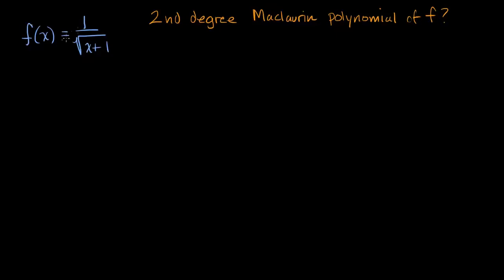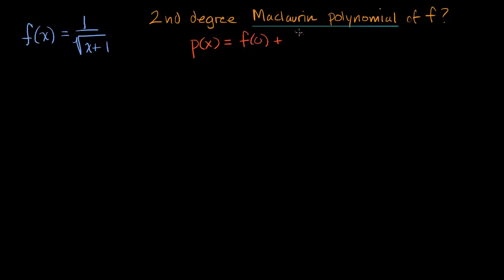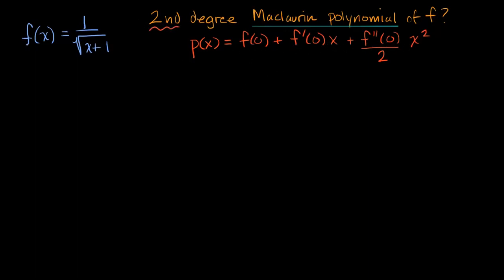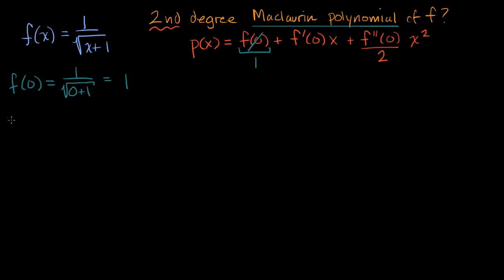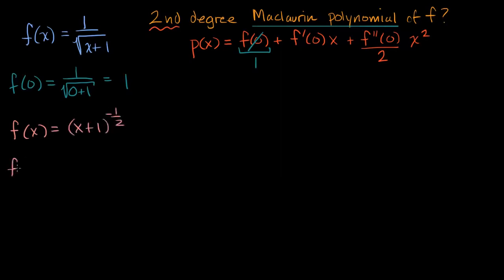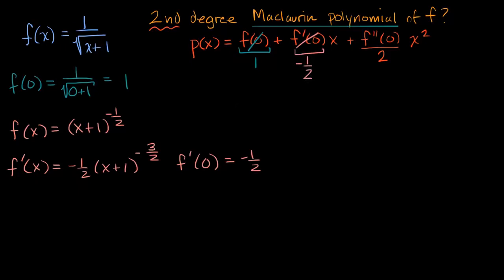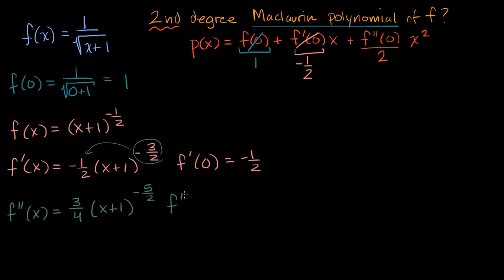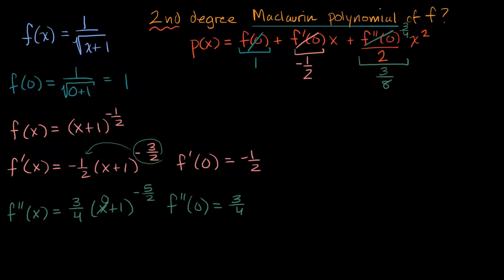Math Integral Calculus - Worked example Maclaurin polynomial